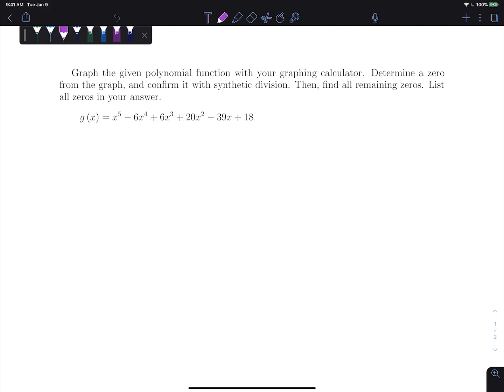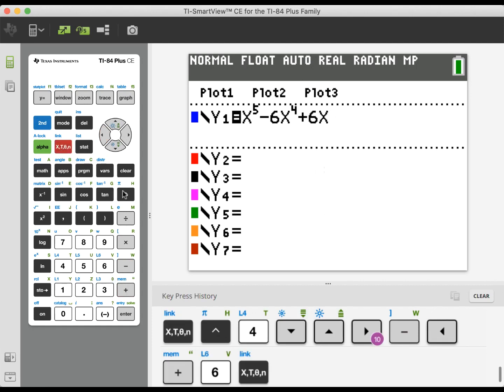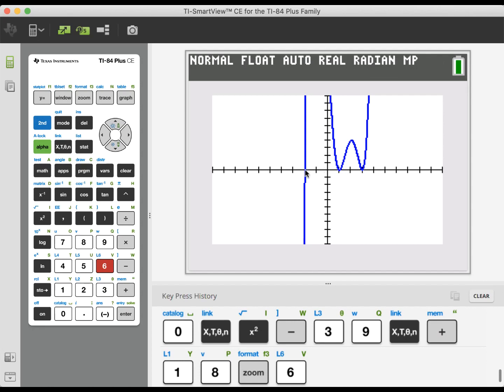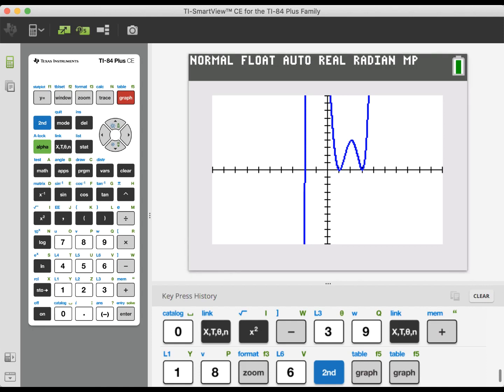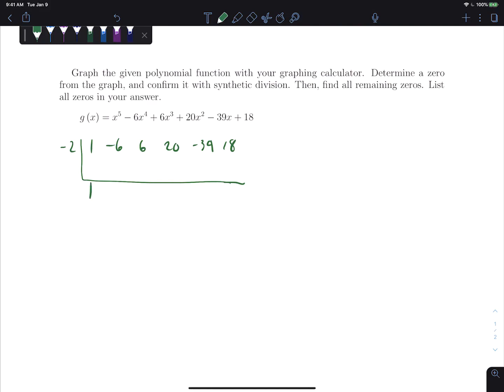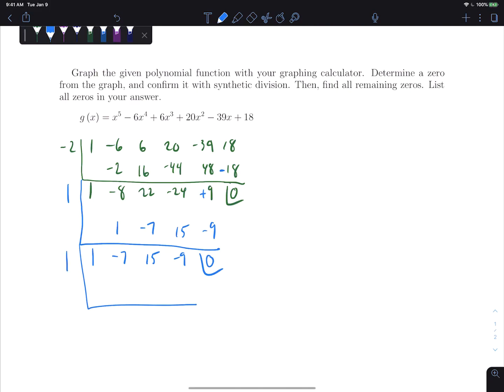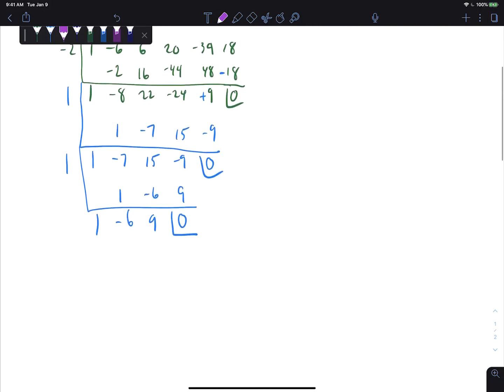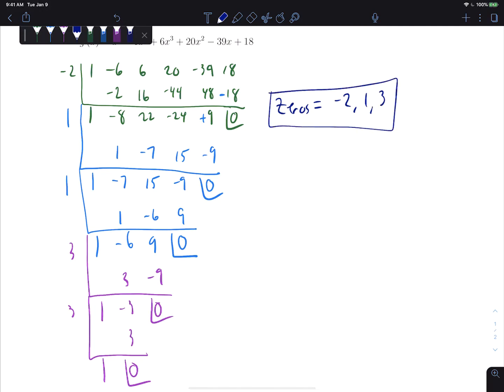1314 Ch4 S3 Ex4 Rational Zeros